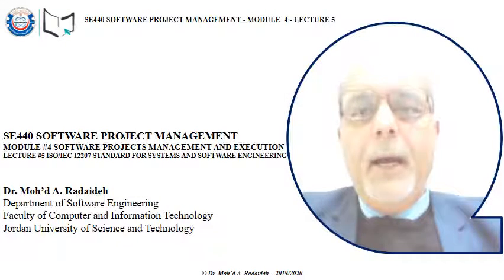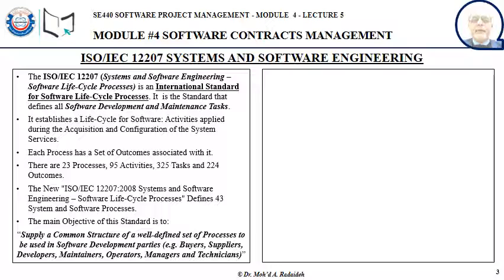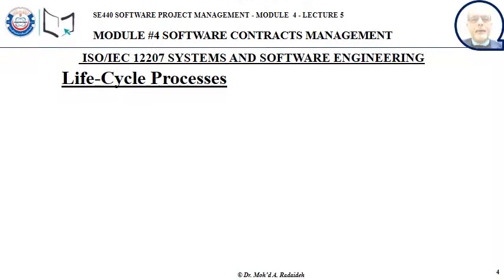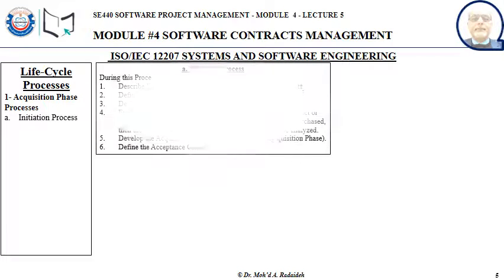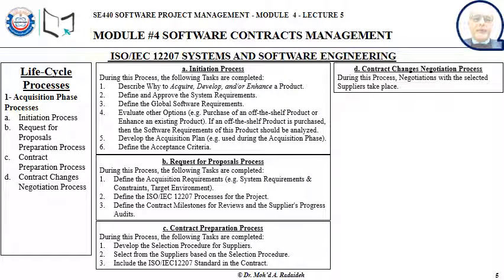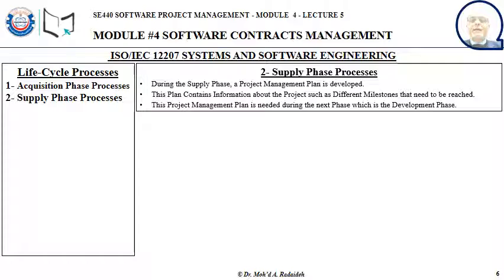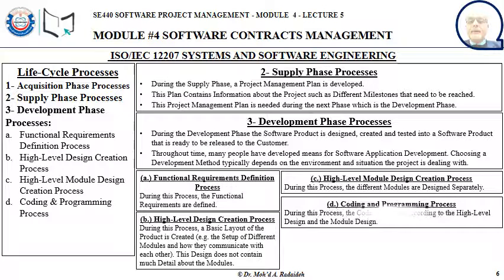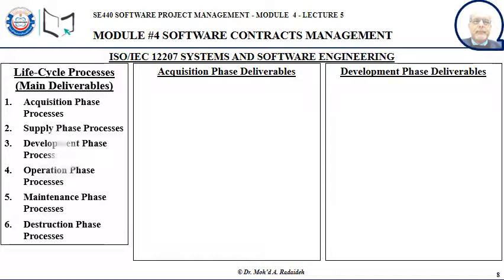SE440 Module 4 Lecture 5